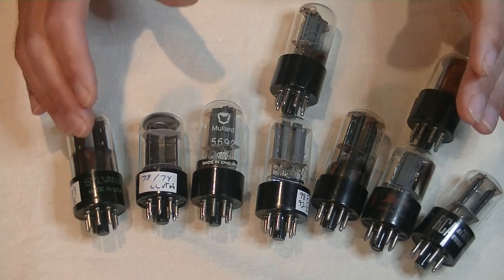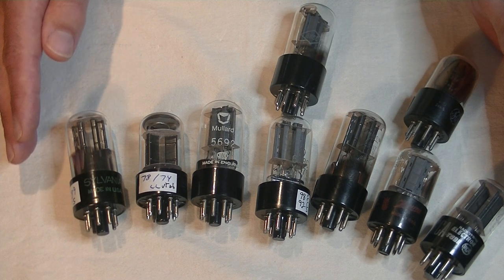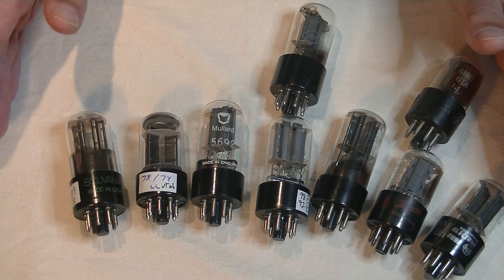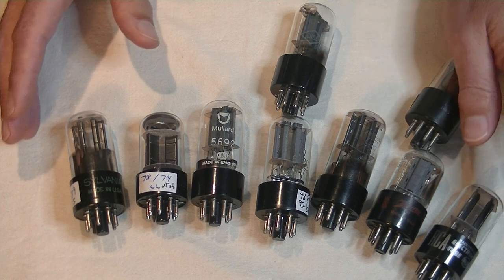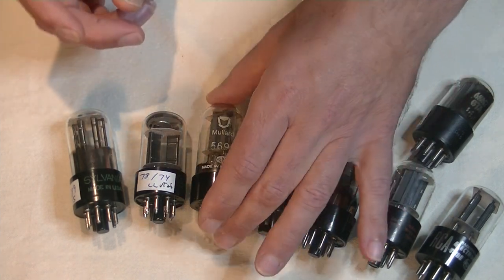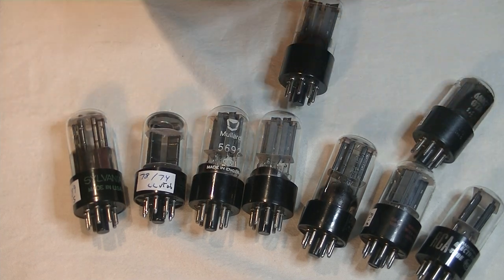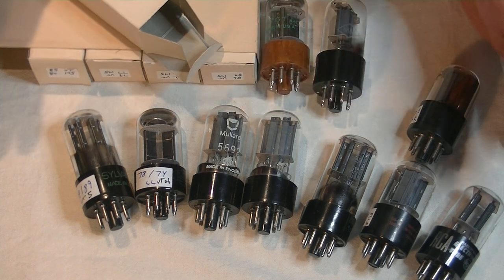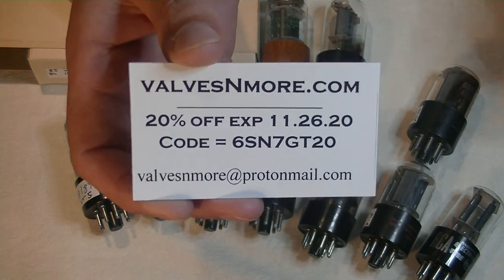Tube Lab #10 Rolling 6SN7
Rolling a whole bunch of 6SN7 Vacuum Tubes!
Exercise Caution with 5692 Tube, Plate voltage is a Maximum 275vdc and Plate dissipation is a Maximum 1.75w, putting it below even the original 6SN7GT!
Note:  Reviewed mullard 5692 tube is in fact a rebranded Russian 6N8S (aka FAKE Mullard), the 6N8S is a good tube and a fine 6SN7 equivalent, but definitely not a Mullard!